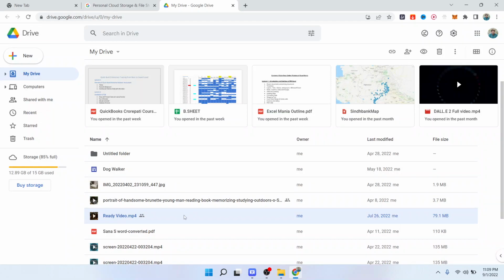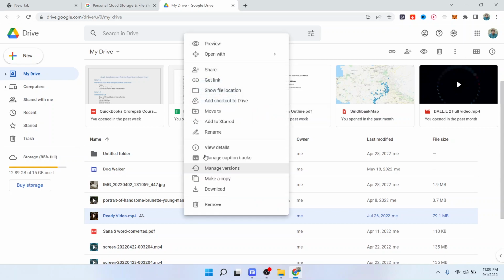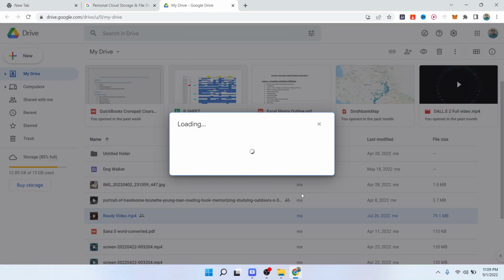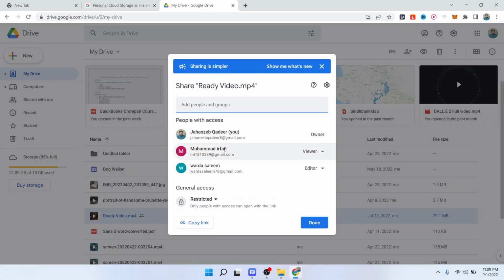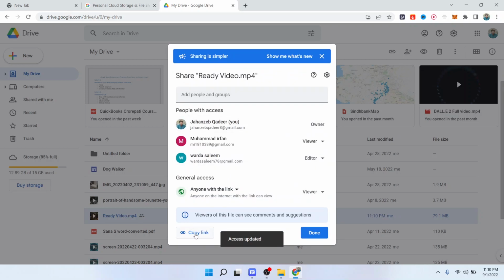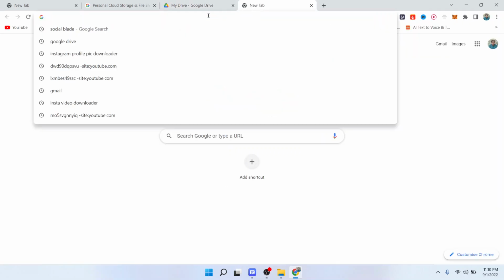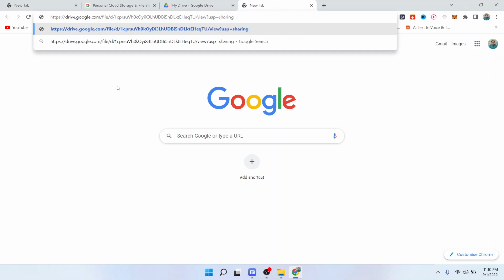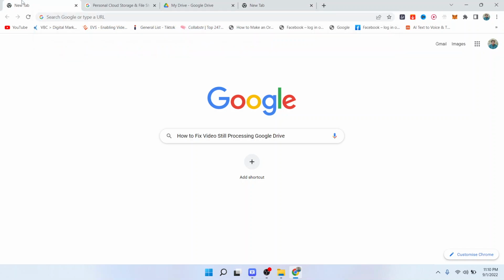How to Fix Video Still Processing Google Drive 2022